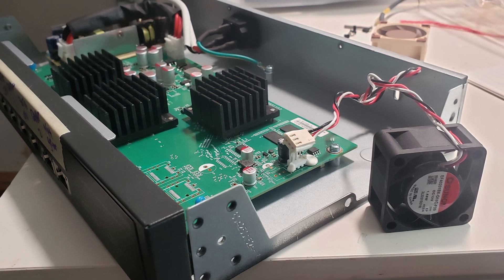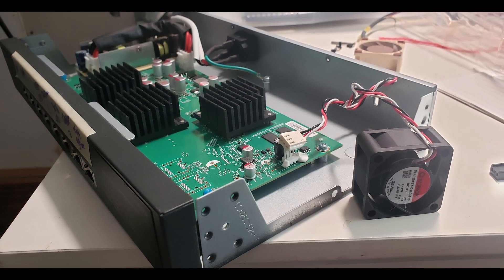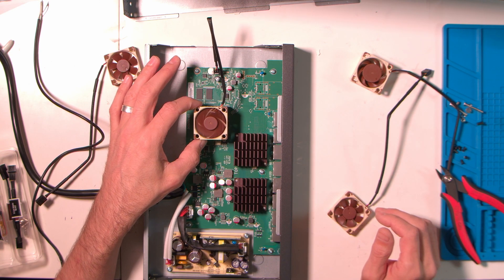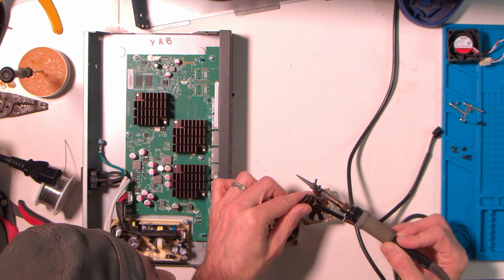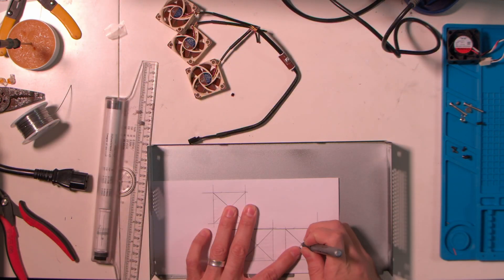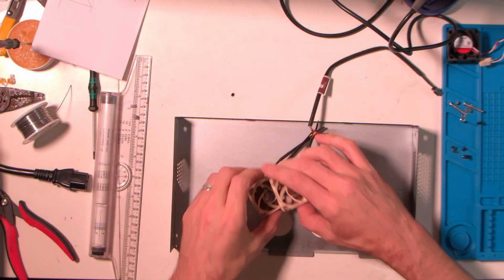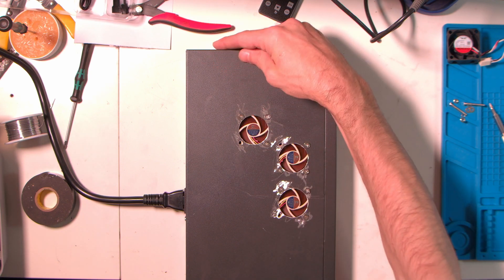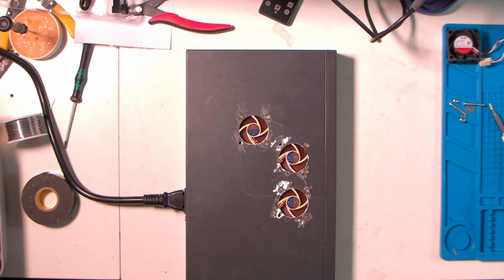Crazy Fix for the Loud Fan - TP Link TL SX1008 8 Port 10G Ethernet Switch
@Live-DIY ridiculous response to the TP-Link TL-SX1008  8 Port 10G Ethernet Switch being TOO LOUD.

It's been running with the mods here for about 14 months now, 4 10G devices, 1 2.5g and the rest at 1g devices and so far no problem the fans never even kick into high gear. When you first start up the device it blasts in high gear for a few seconds then goes to idle, so you'll know what that can sound like.

This is an overreaction I admit, but boy does it work good!